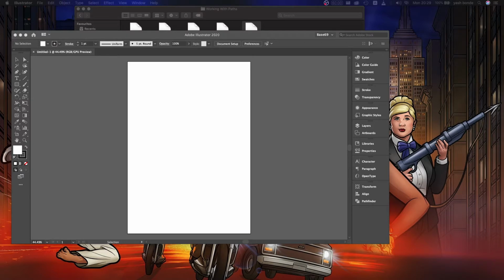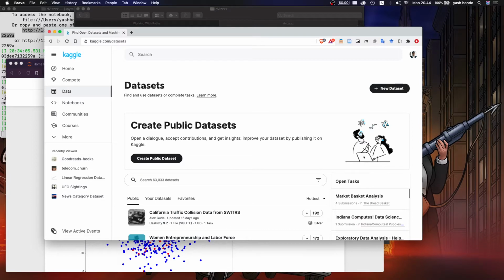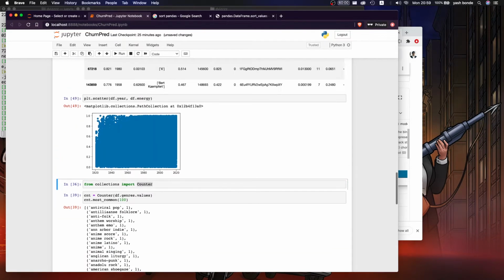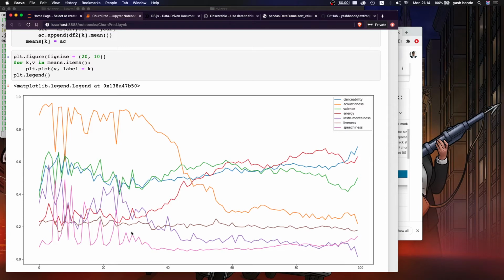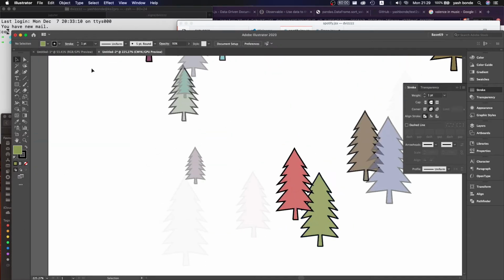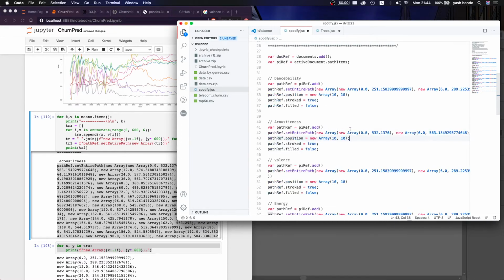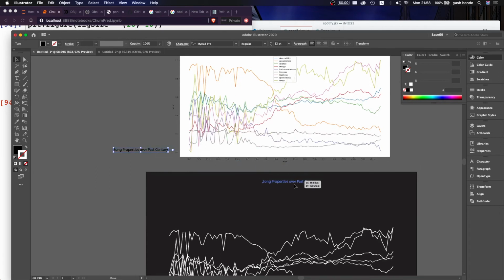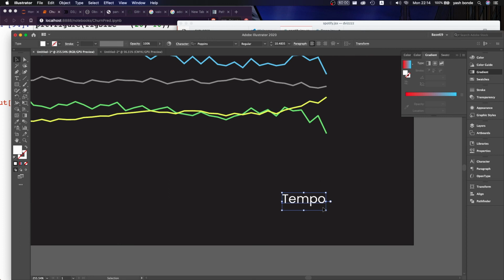Data Driven Art Live Coding | Song Properties over a Century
In this stream I try something else, where I use raw data from Kaggle and make a beautiful graph in Adobe Illustrator.

00:00 Intro & trying to find the right dataset
26:00 Finally get the right dataset
32:00 Start Visualisation Process in Python
44:00 Plot completed in Python
51:30 Break
53:40 Scripting in Adobe Illustrator
1:27:00 Final Touches